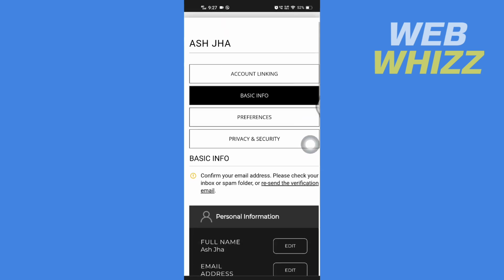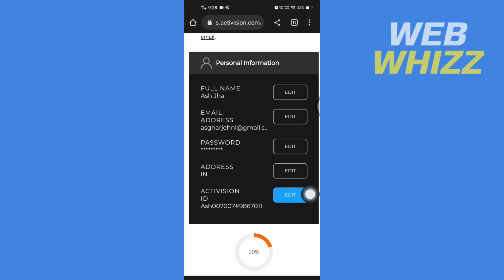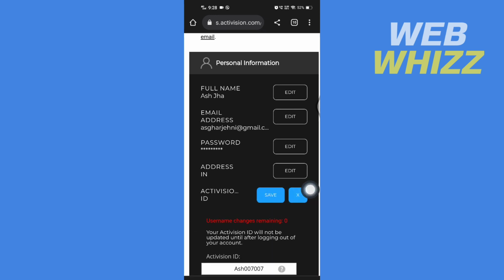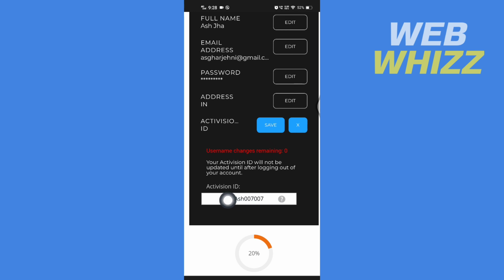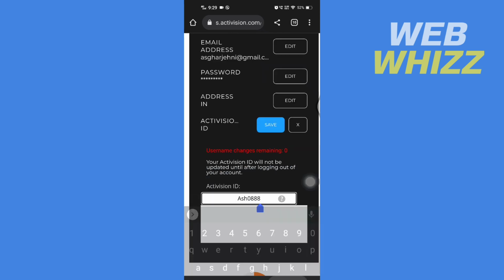How to Change Your Username on Activision Website Using Phone 2026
How to Change Your Username on Activision Website Phone